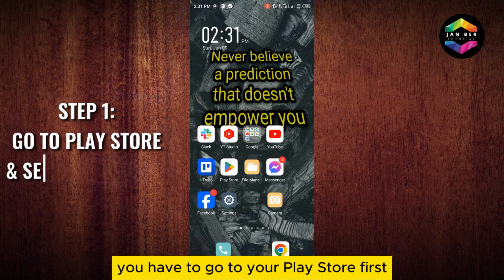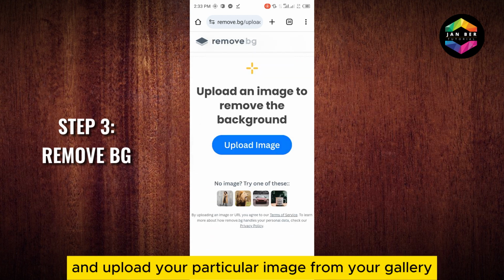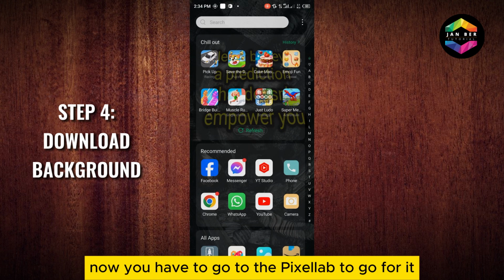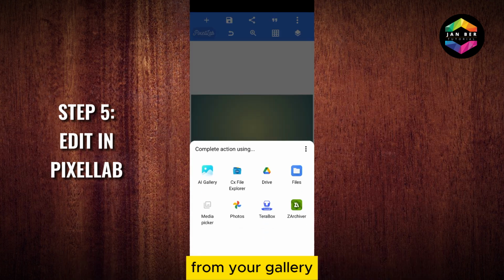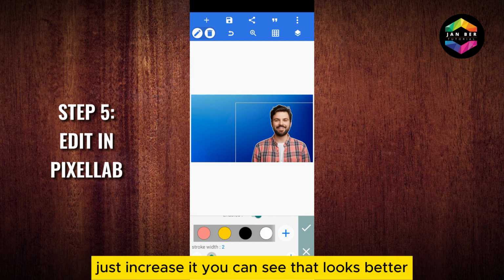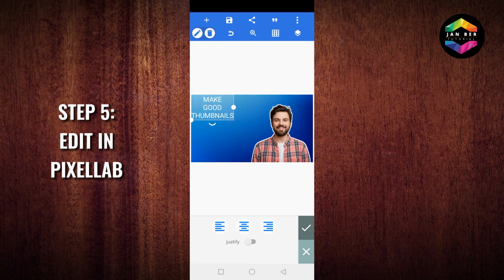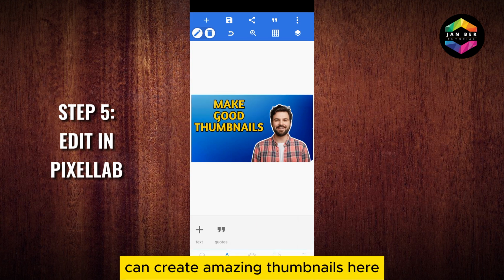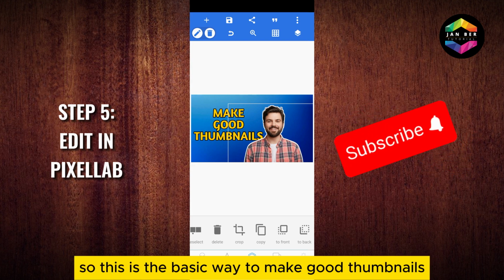How To Make A Good Thumbnail For Youtube Mobile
How To Make Good Thumbnail For Youtube Mobile.
Welcome to our tutorial on how to make eye-catching thumbnails right from your mobile device! In this video, we'll walk you through the process of creating attention-grabbing thumbnails using the Pixellab app.

Whether you're a seasoned YouTuber or just starting out, having a compelling thumbnail can make all the difference in attracting viewers to your videos. And the best part? You don't need any fancy equipment or design skills - just your smartphone and a bit of creativity!

We'll show you step-by-step how to use Pixellab to design thumbnails that pop, using your own pictures or graphics. From choosing the right colors and fonts to adding engaging text and overlays, you'll learn everything you need to know to make your thumbnails stand out in the crowded YouTube landscape.

So if you're ready to take your YouTube game to the next level, grab your mobile device and let's dive into the world of thumbnail design with Pixellab! Happy creating! 🎨📱✨